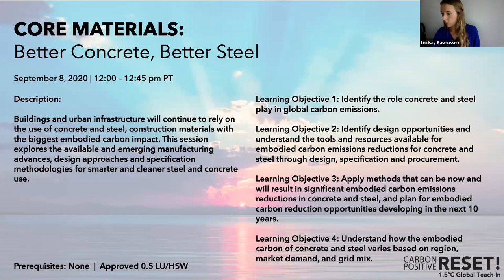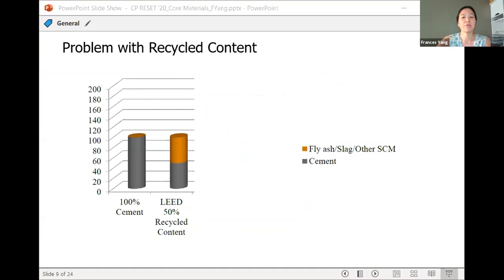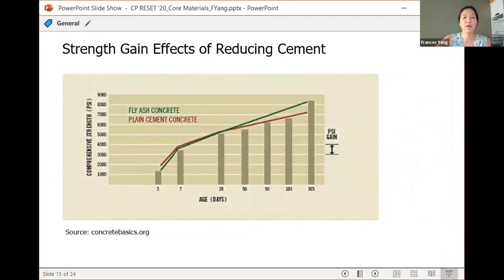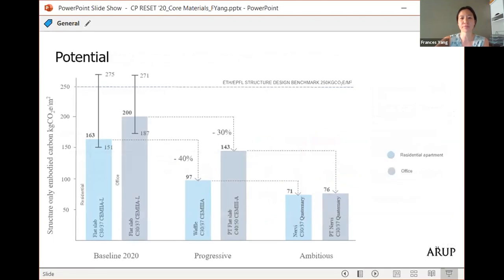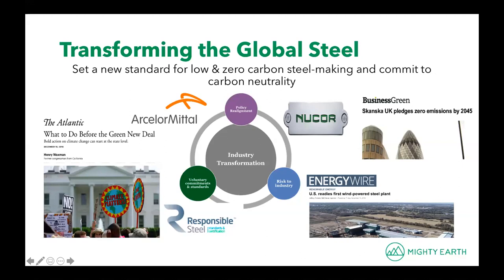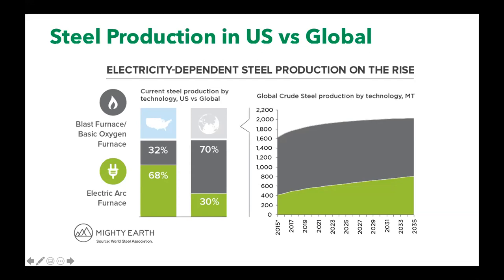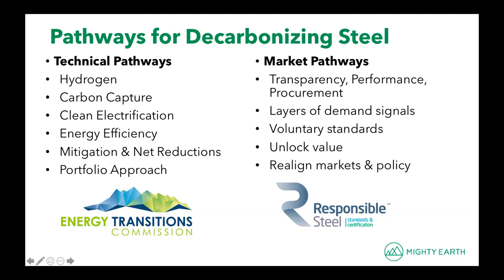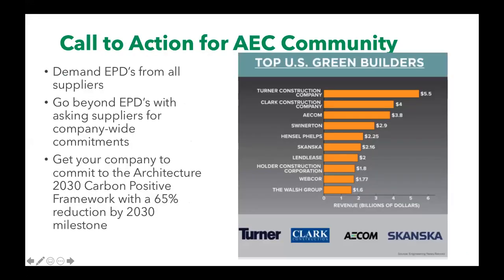CORE MATERIALS: Better Concrete, Better Steel // CarbonPositive RESET! 1.5ºC Global Teach-In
September 8, 2020 // North & South America

CORE MATERIALS: Better Concrete, Better Steel
Moderated by Lindsay Rasmussen, Architecture 2030
Speakers:
Margaret Hansbrough, Mighty Earth
Frances Yang, Arup
Concrete and Steel alone are responsible for approximately 20% of global annual carbon emissions. What innovations in concrete and steel allow for lower-carbon materials now, and what innovations are down the pipeline?